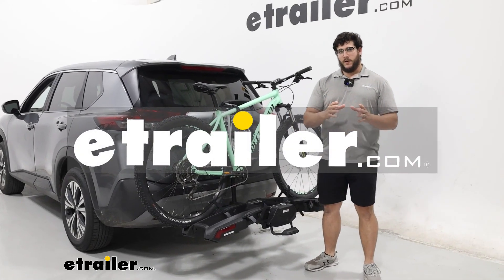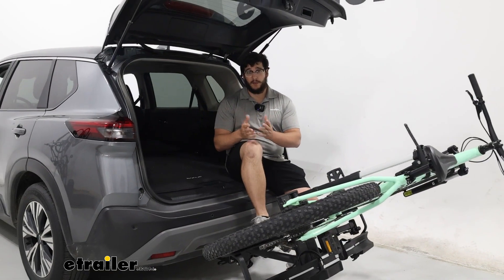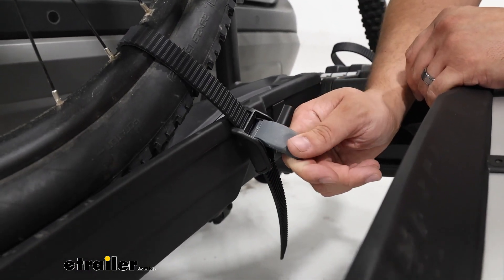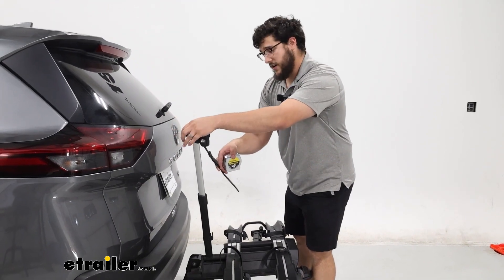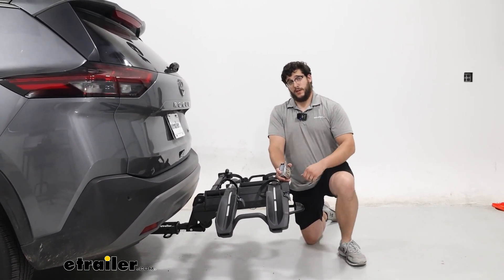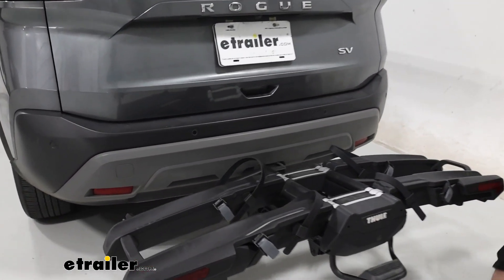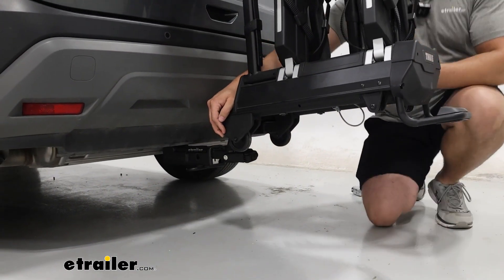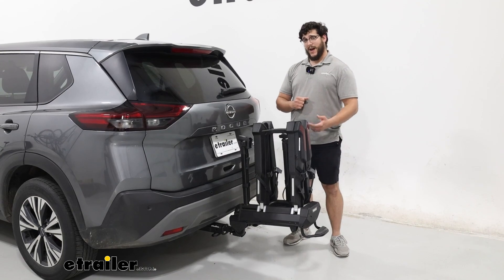etrailer | A Closer Look at the Thule Epos Bike Rack for 2 Bikes - 2023 Nissan Rogue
Hi, Matt with etrailer.  If you're looking for something that's gonna be really easy to store in your house or your garage, because maybe you do go out riding a lot, but maybe where you're driving at you need to do a lot of parallel parking and you need all the space that you can save, then this is gonna be a great option for you, especially if you are carrying a variety of different types of bikes.  So let's check out the Thule Epos Bike Rack on the back of our 2023 Nissan Rogue.  So this is gonna have a weight capacity of up to 140 pounds for the whole carrier.  Now, one of those bikes can weigh 75 pounds, and you just got to play run with those weights.  But that's really not gonna affect your tilt away, and really, the tilt away on this is just awesome.

And you're gonna notice, we have this foot pedal right here.  I like that, 'cause it's closest to us, we don't have to reach in anywhere, and just press down on that, and then pull this towards me.  And this is a pretty extreme tilt away, especially something that is designed to work with those heavy e-bikes.  That's gonna allow me to access to get my hatch open.  So if you're going to the store and get some groceries after your bike ride or you wanna get ready for your bike ride, you can grab your gear or even tie your shoes and get ready for your ride.

After when y'all finished up, you can close your hatch up, and put this into the seated position.  And that's actually not too hard, because the way this pivots is pretty smooth.  I barely have to put any force into that.  Now, with the Rogue, with how that hitch sits on our vehicle, everything's gonna be really close.  So even our handlebars are just gonna be a few inches away.

Something this rack does really well is holding our bike into place.  As you can see, even with me really just jostling this around, we're not gonna make contact with our vehicle.  Now, we can take a closer look at this rack, but I'm gonna take my bike off first.  The way I like to do this is just by removing these straps, just pressing down on it, and pulling it through.  And you'll have a spot to just store these for the time being, so they're not in your way.

Same thing for the other side.  I will point out though, what's cool about these is, you'll notice we have these points here that stick up, if I pull down on that, that's actually a ratcheting device, which I think is really neat, and it really helps tighten everything down.  But again, same thing over here, getting this out of the way.  But what really stands out is gonna be our center mast.  And how this works is it extends up to really fit any point of our frame.  It's still gonna have that ratcheting device on it, and it's gonna have a lock core for additional security.  What's really cool about this is not only can it grab onto our frame, but it can also grab onto our rear tire if you have those alternative frame bikes that just don't work with this, or carbon frame or any bikes that just have a really nice paint job.  And at this point, I just lift up and take it off.  Now, if you have some really heavy e-bikes and you really struggle with getting that on to your rack, you can actually get a ramp separately that attach to the very back of it just to make that easier.  Now, when you're driving down the road, you wanna make sure you put everything back into place, like the center mast.  And when you're putting this down, you actually push down on it.  (center mast ratcheting) And they have a little spot for you to fit this down, so it's not flopping around.  Make sure everything's pretty flush or flat.  You can rearrange this if need be.  And now, we can get a few measurements, just to get an idea of how this is gonna sit on the back of our car.  So I'm gonna go from my lowest point, and that's gonna be this little foot pedal right there, that's gonna sit at 15 inches.  So that's really not too bad.  It's something to think about if you're going up some really steep hills, 'cause if you do have those heavy e-bikes on here, that could drop down by an inch or two, but I don't see it being likely making that ground contact.  And we also can get how far it's gonna stick out.  Where I like to go from is our back bumper to the back of the carrier, and that's gonna sit at just about a little bit over 26 inches.  Honestly, isn't too bad, but like I was saying earlier, if you're in those really tight spots, like you're try